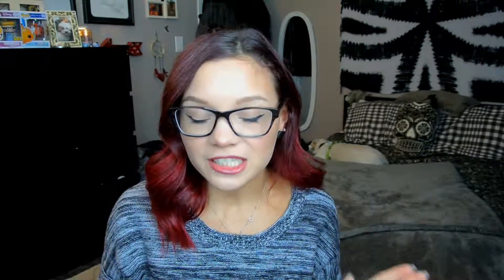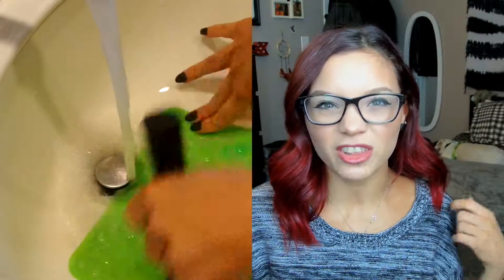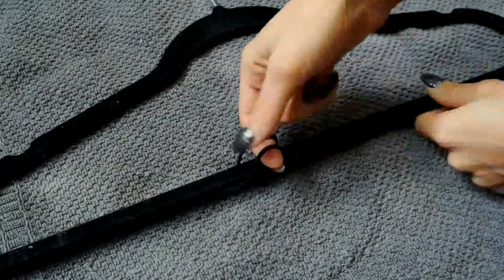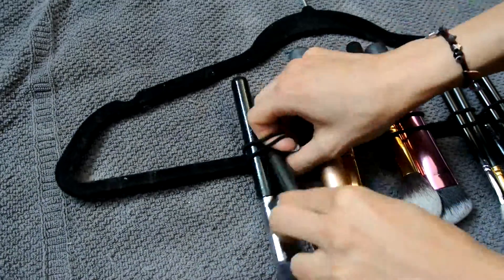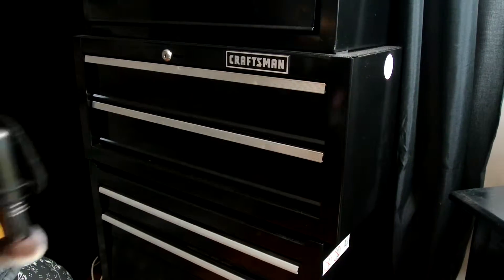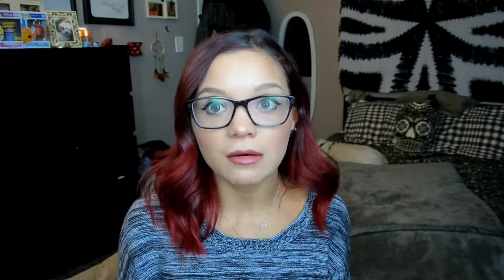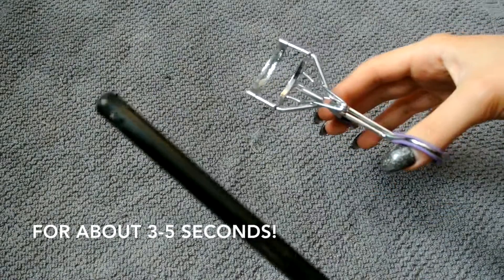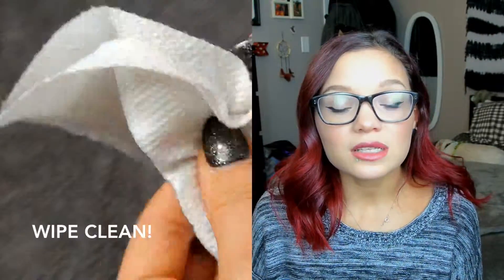3 Really Usefull Beauty Tool Hacks !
In this video i show you 3 hacks to keep your beauty tools clean, they're all easy & they actually work!